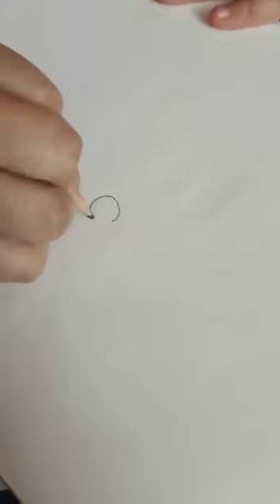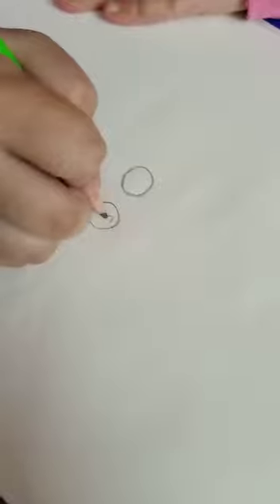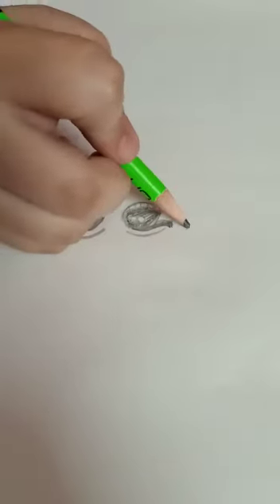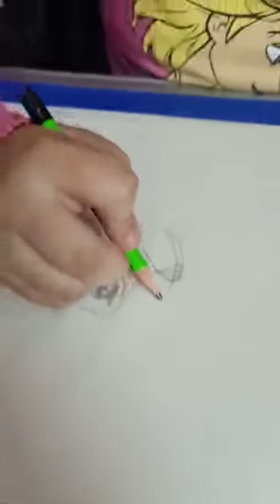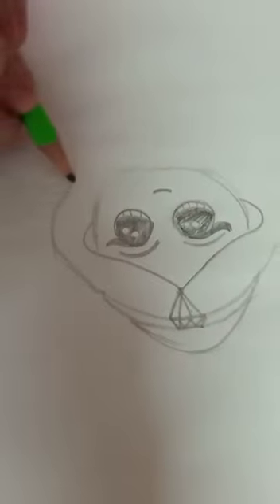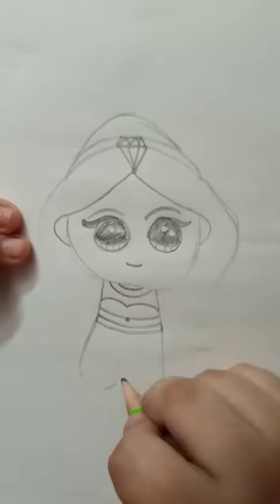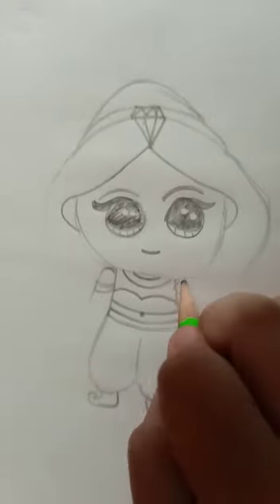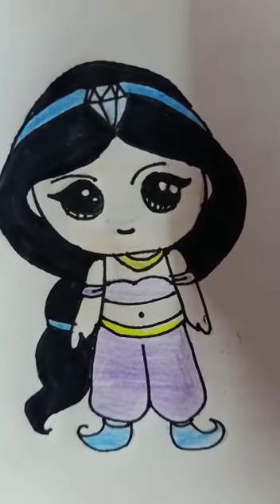Drawing of cute Jasmine with Advita garg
Easy steps to draw cute jasmine